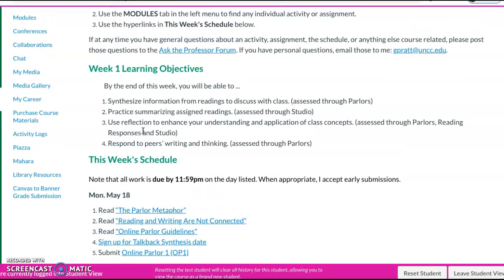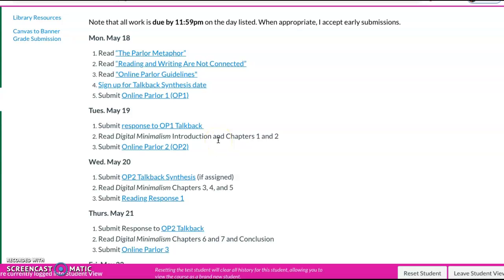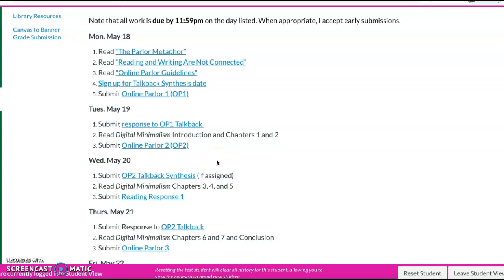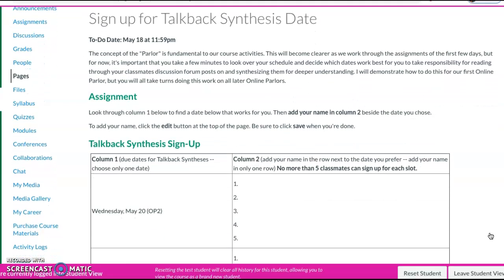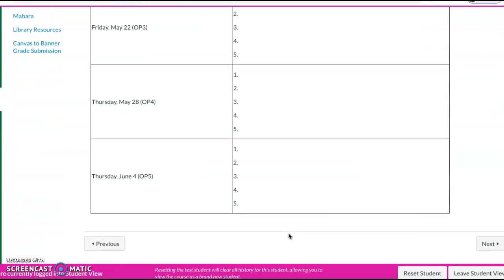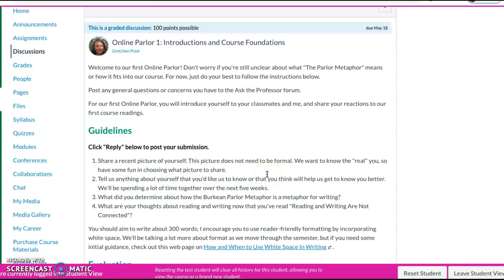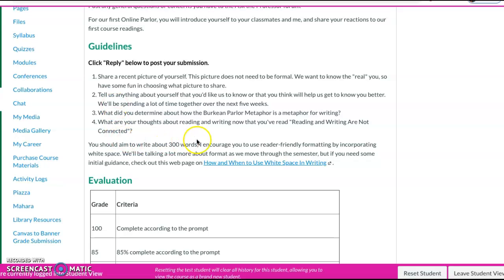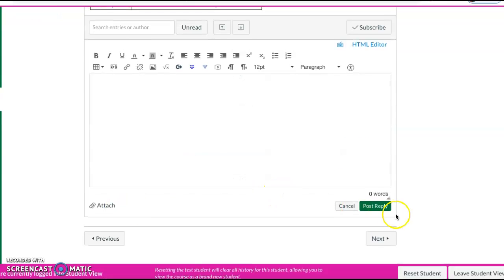Week 1 Overview